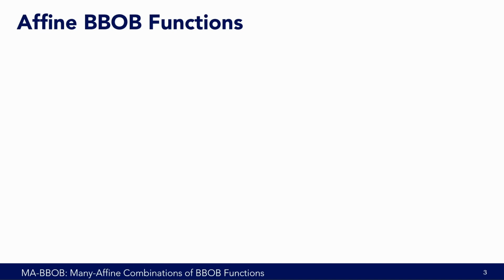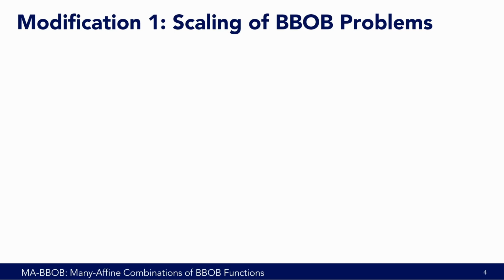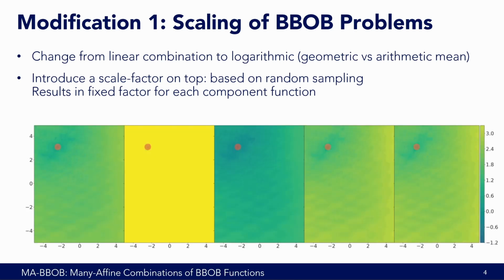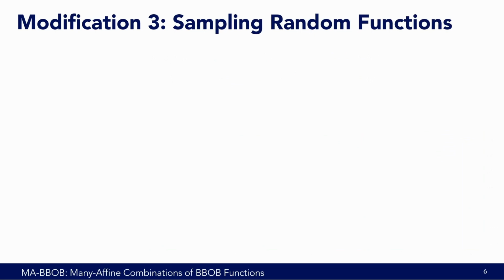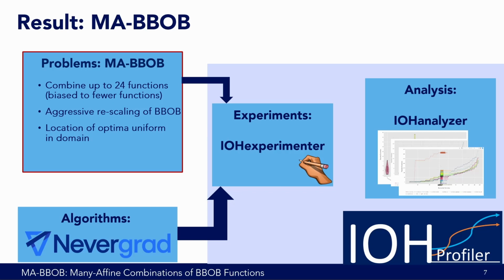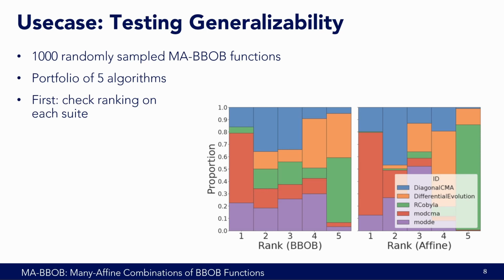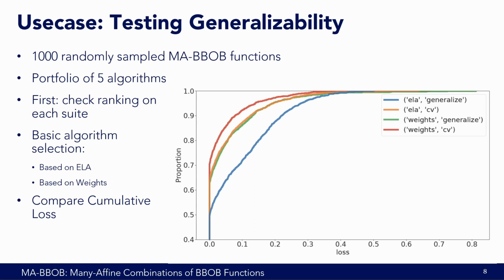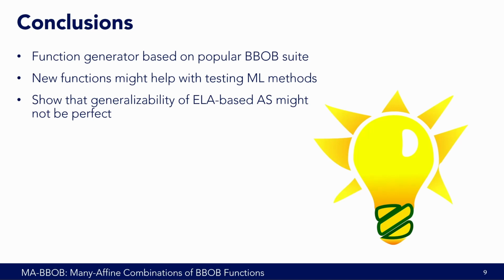[AUTOML23] MA-BBOB: Many-Affine Combinations of BBOB Functions for Evaluating AutoML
Authors: Diederick Vermetten, Furong Ye, Thomas Bäck, Carola Doerr